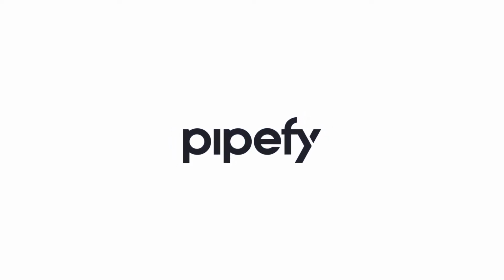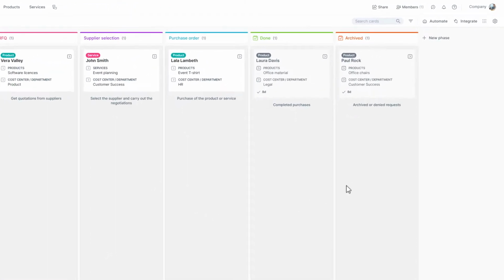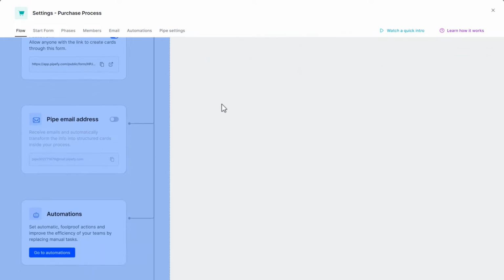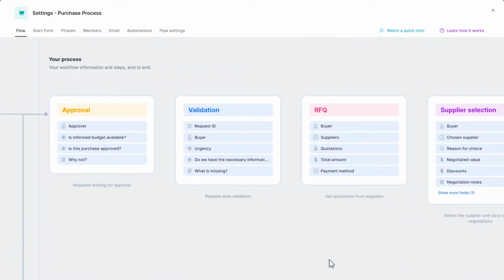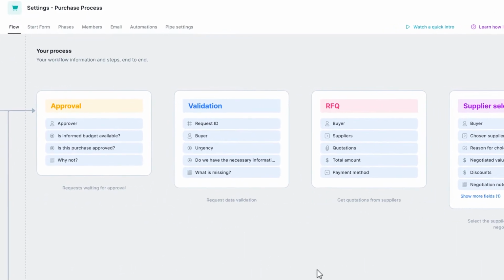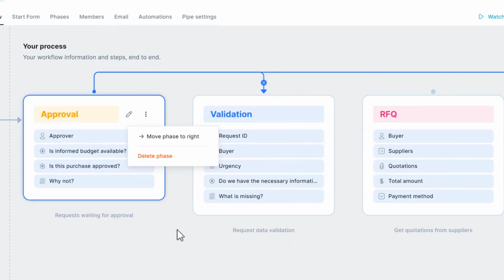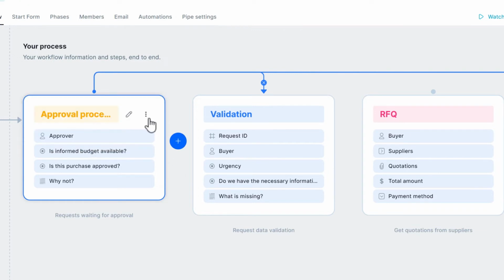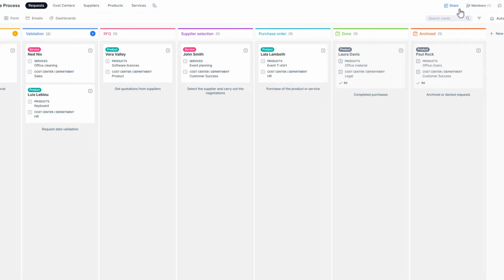Flow in Pipefy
Get a detailed overview of how fields, phases, automation, and emails connect in your process. Edit them all in a flowchart view, ensuring the way your pipe is organized is aways updated.